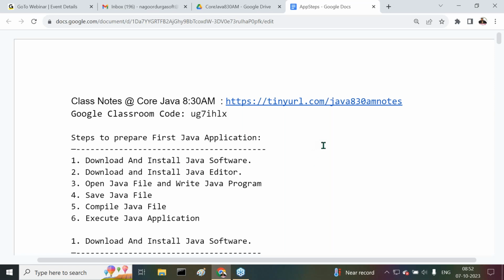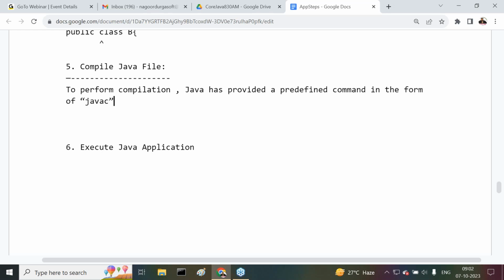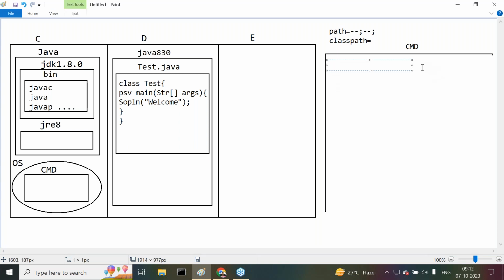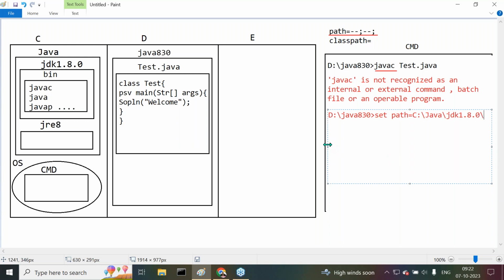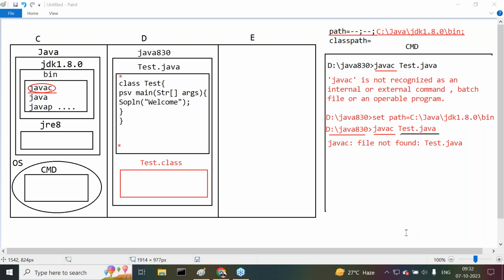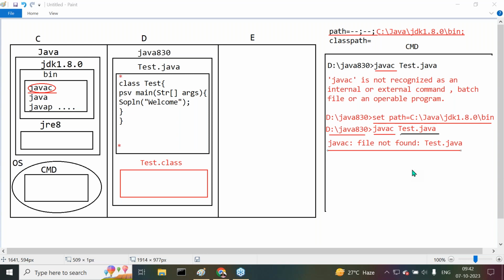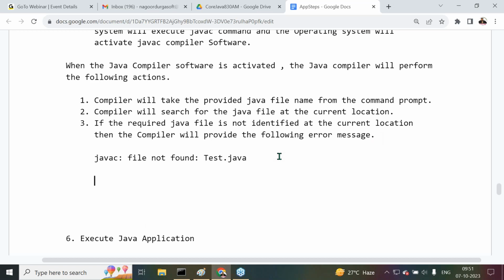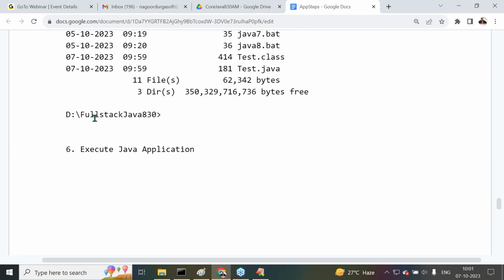FULL STACK JAVA tutorials || Session - 5 || by Mr. Nagoor Babu On 07-10-2023 @8:30AM IST